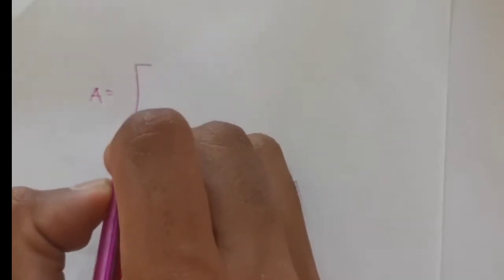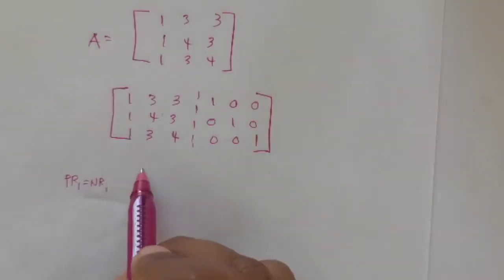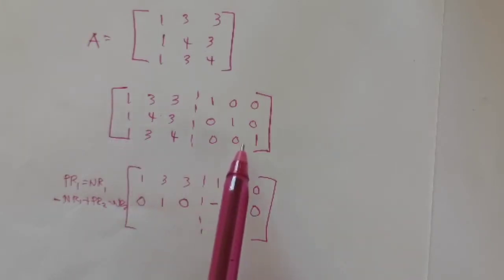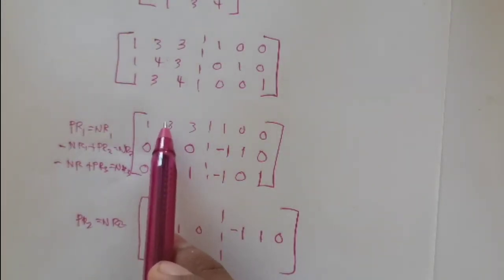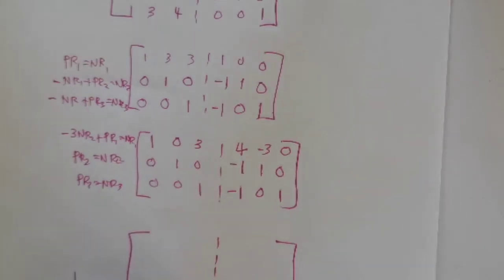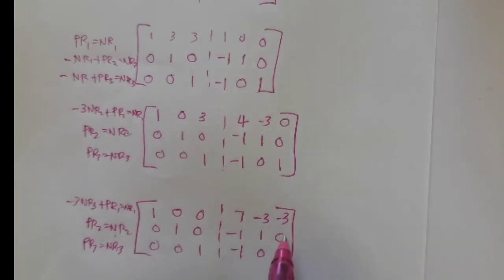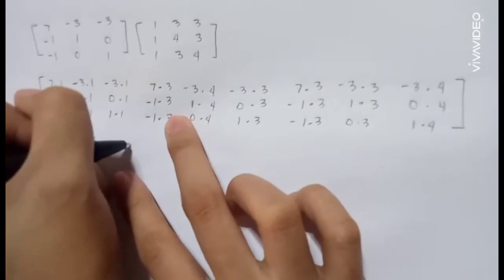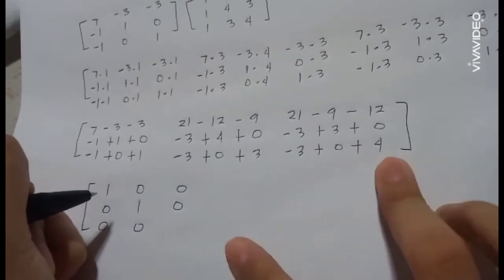MATH 204: LINEAR ALGEBRA COURSE OUTPUT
Finding the Inverse of a Matrix - Lecture Video